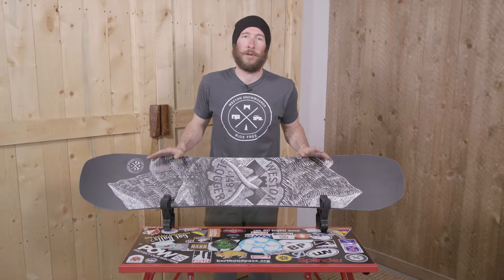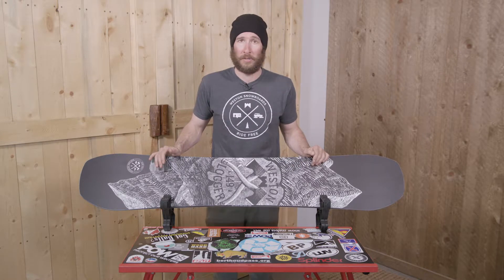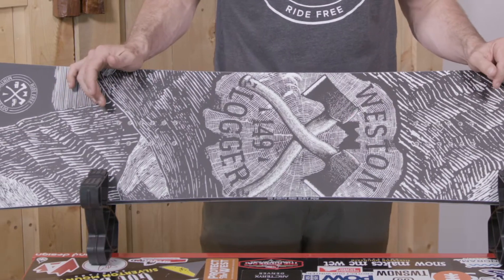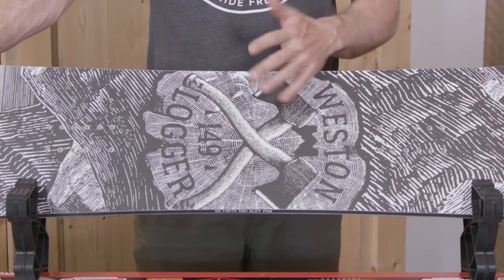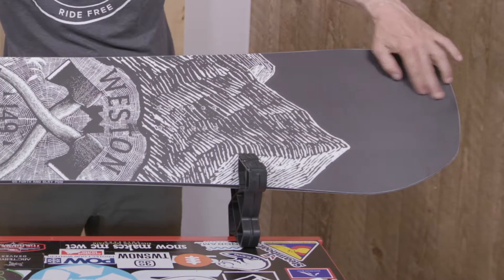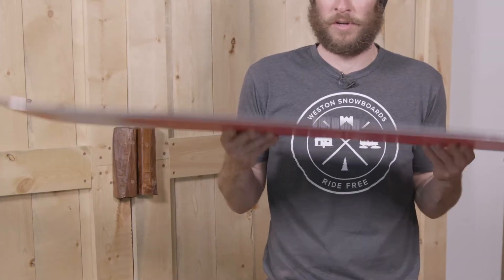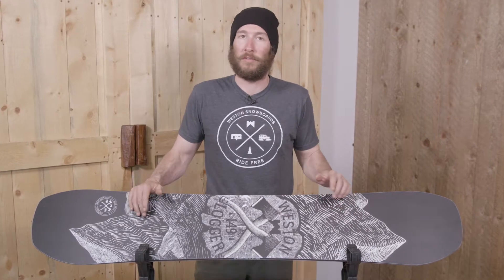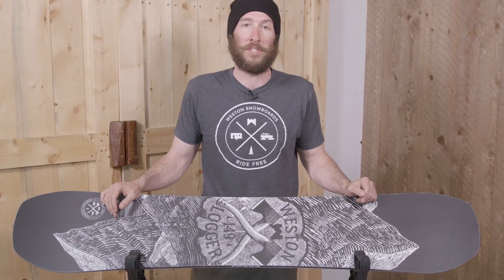Weston | Logger Snowboard 19/20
The Logger snowboard is built to tackle freestyle features from logs to booters and rails. Featuring a true-twin, Flat profile with blunted nose and tail, S Weave Carbon, Sintered Base, PU Sidewalls, and our Slayer Wood Core - the Logger is not your typical park noodle. The Logger finds a balance in flex that allows you to hold a carve and land the biggest of booters while providing a consistent base to lock onto logs with precision and butter with ease. New for this season, the S Weave Carbon adds extra pop as it weaves from bellow the core to the topsheet while PU Sidewalls provide additional dampening and durability.

Terrain: All-Mountain, Freestyle

Snowboarder Ability Level: Intermediate-Advanced

Snowboard Rocker Type: Flat

Snowboard Shape: Twin

Snowboard Flex: Medium

Graphic: Scott Hultgren @valhallascott